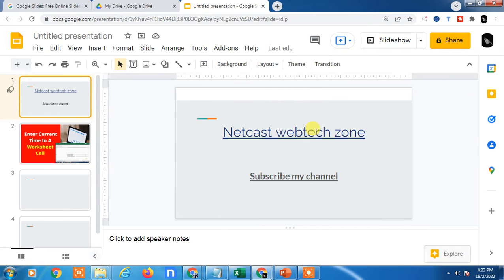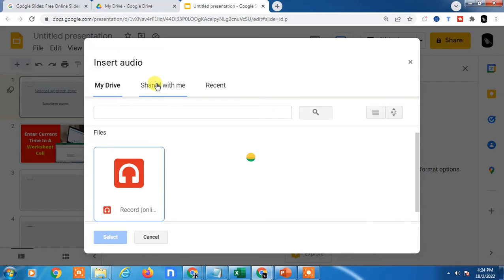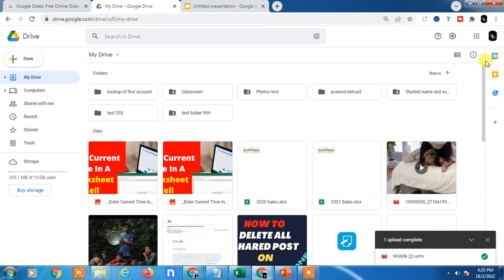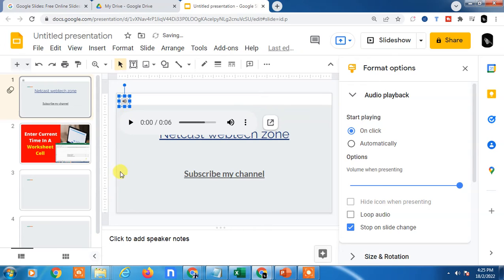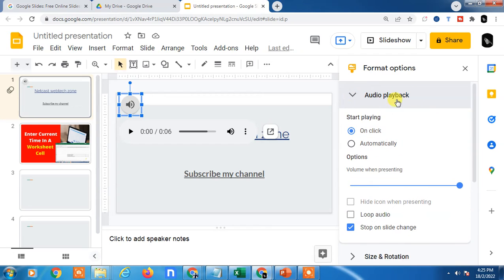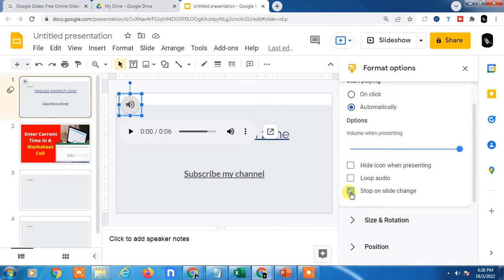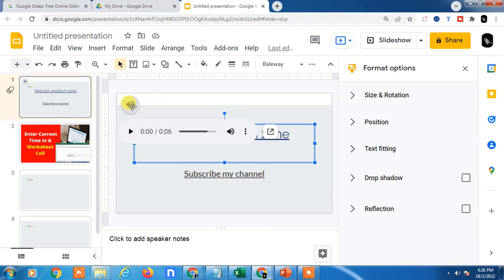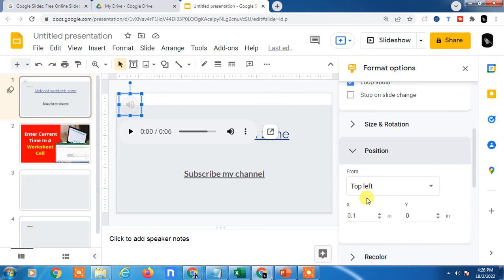How to Add Music to Google Slides?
This video tutorial will learn,how to add music to google slides

Topic Covered:-
how to add audio to google slides?
how to insert audio into google slides?
can you add music to google slides?
how to add sound to google slides?
how to put audio in google slides?
how to play audio on google slides?